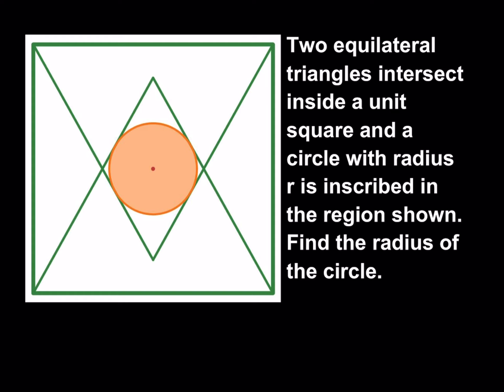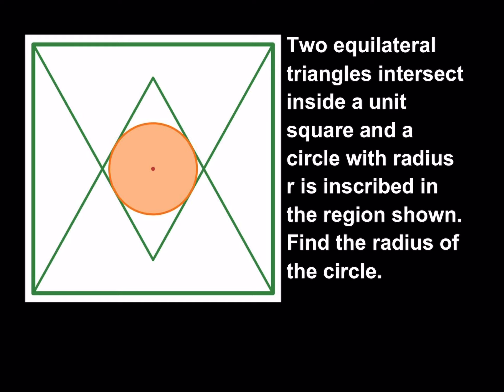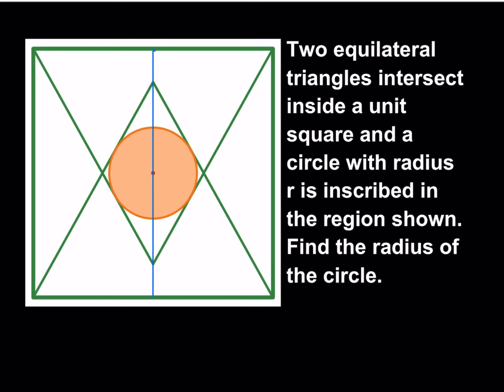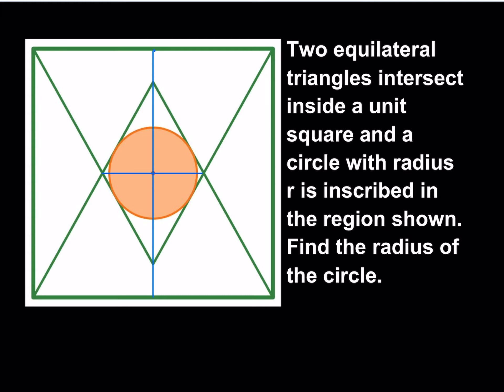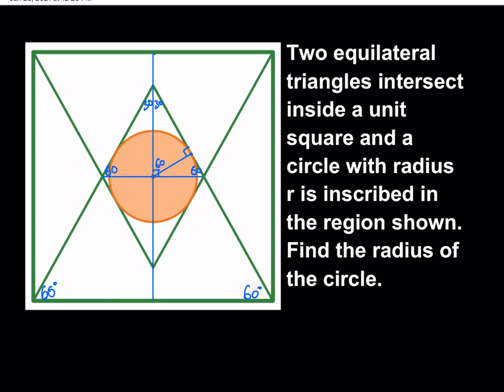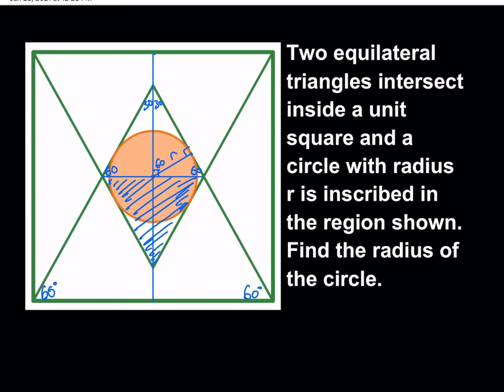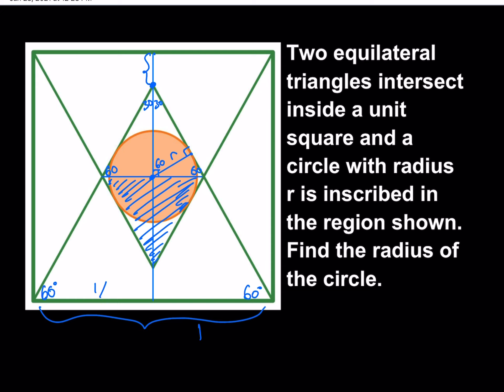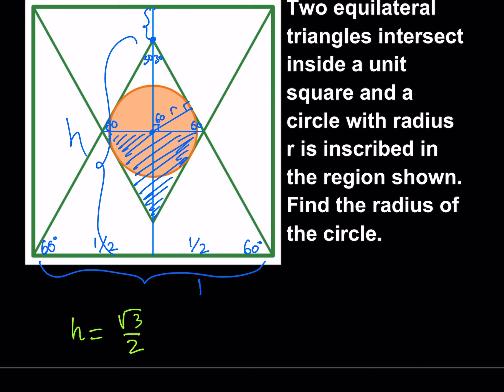Inscribing a circle between two equilateral triangles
This video is about two equilateral triangles and a circle